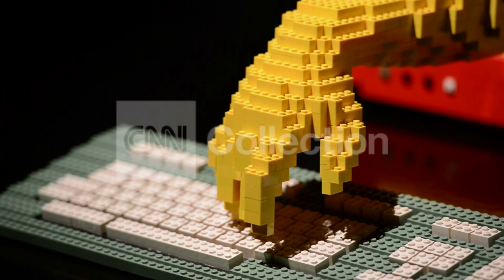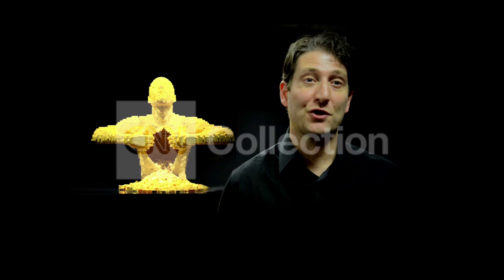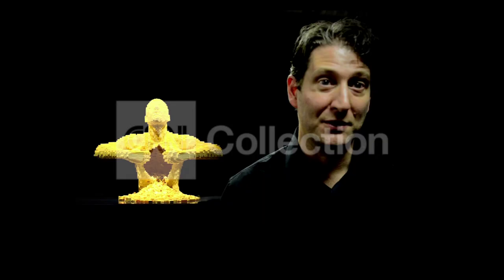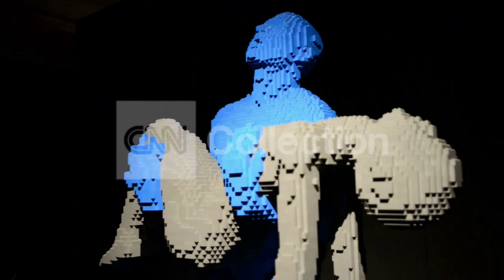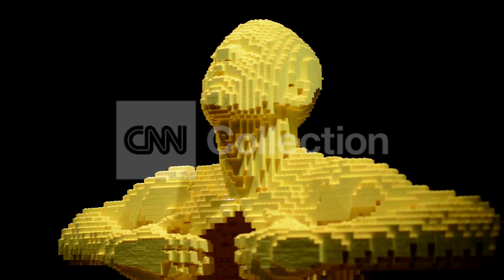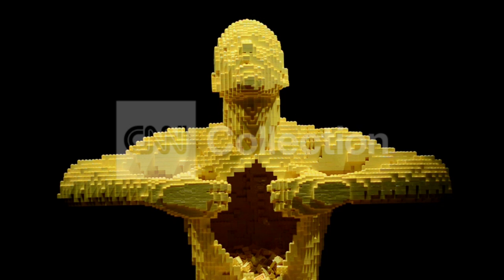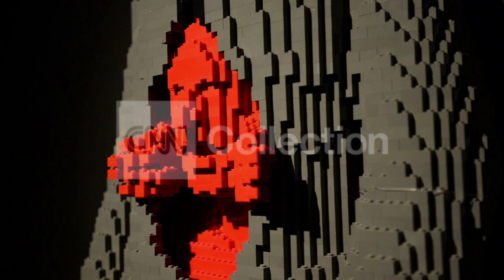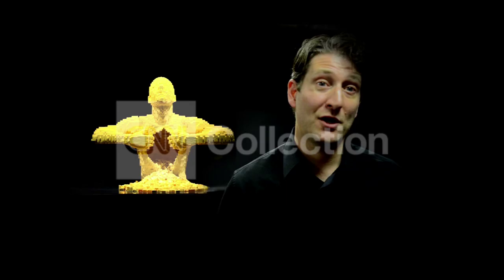UK: LEGO ART EXHIBITION (INTERESTING)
Lego artist Nathan Sawaya talks about his "Art of the Brick" exhibition that is now showing in London.